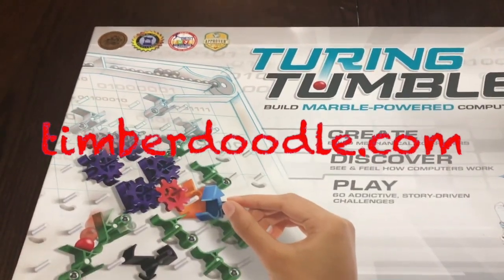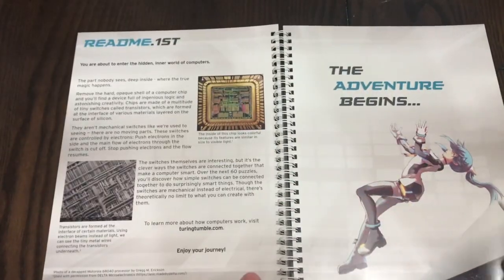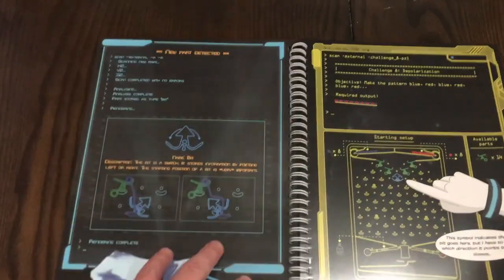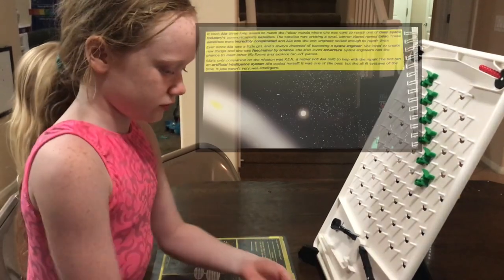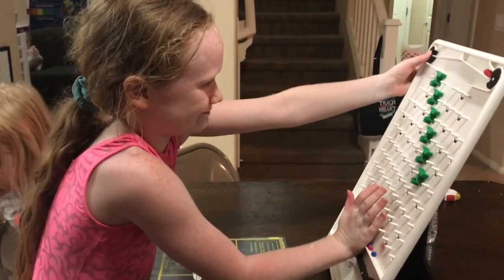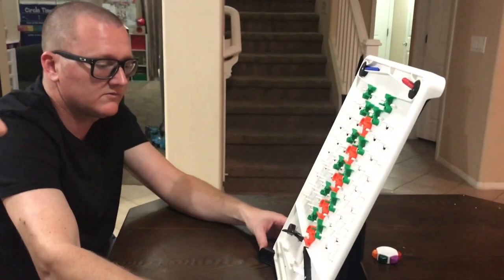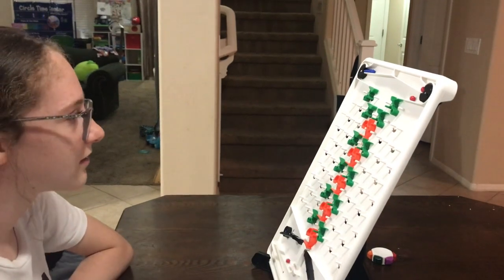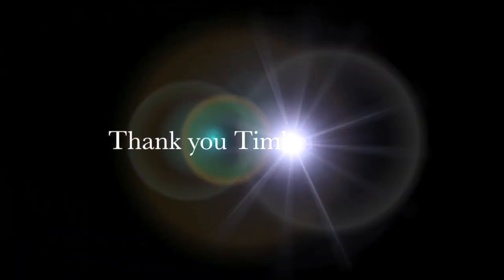Turing Tumble Review: Build Marble Powered Computers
Timberdoodle and Turing Tumble were so kind to send this product for us to review. I hope you enjoy this video. Thank you to Timberdoodle and Turing Tumble!